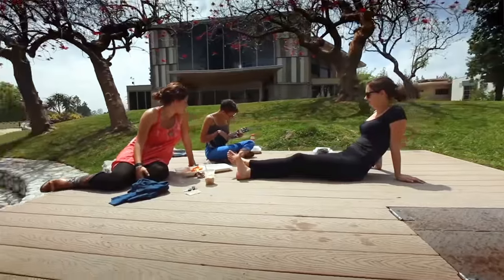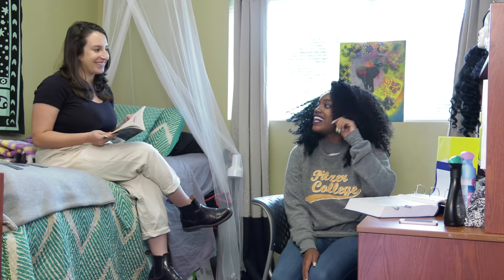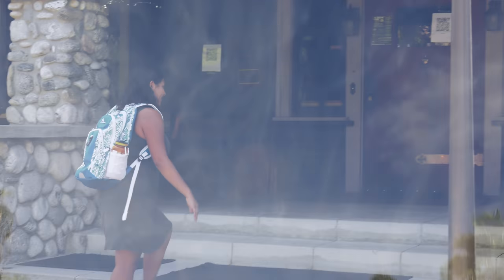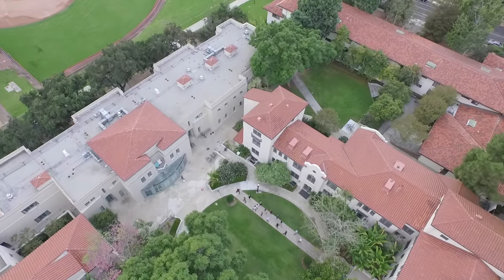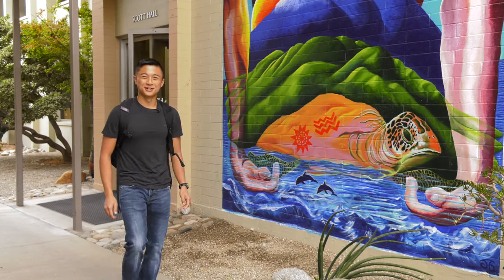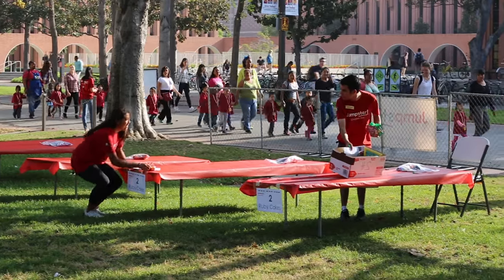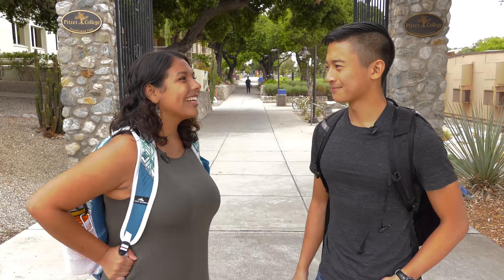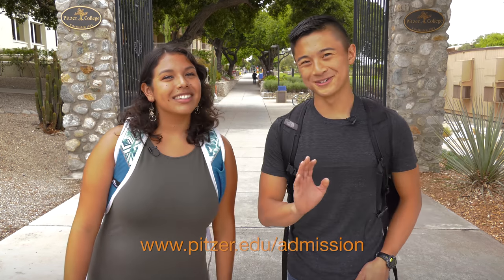Pitzer College Campus Tour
Join a Pitzer College campus tour with student guides Natalia and Stephen. Discover how students, faculty and staff live Pitzer's innovative and inspiring core values: Social Responsibility; Environmental Sustainability; Intercultural Understanding; Interdisciplinary Learning and Student Engagement. Natalia and Stephen walk you through our campus from the LEED-certified residential halls to our academic programs such as media studies, Keck Science program and environmental analysis.